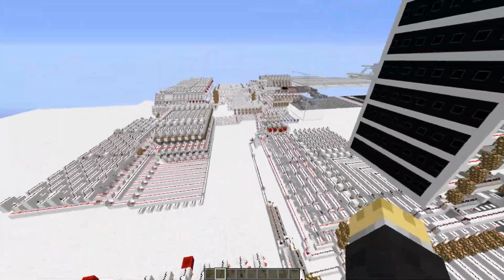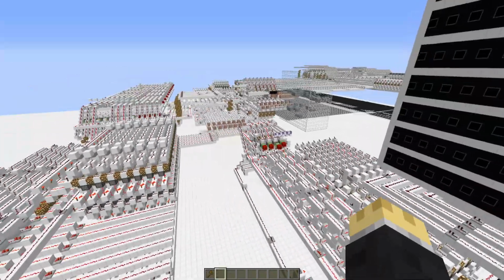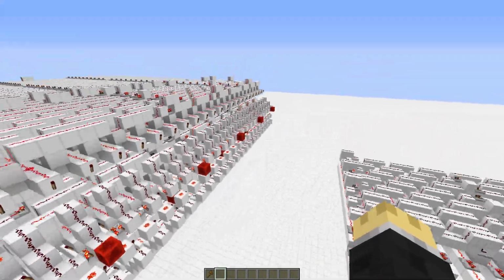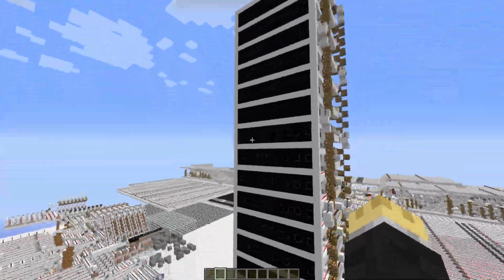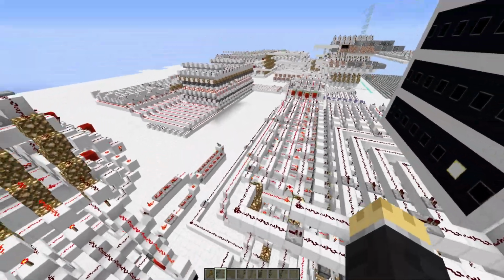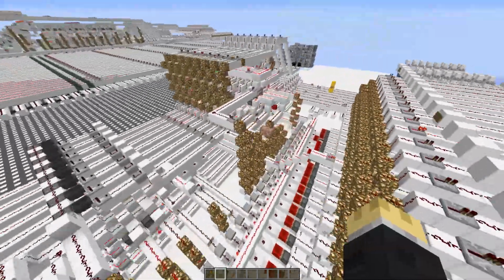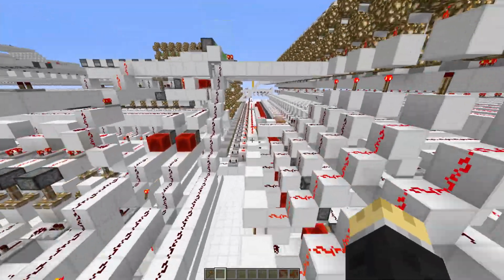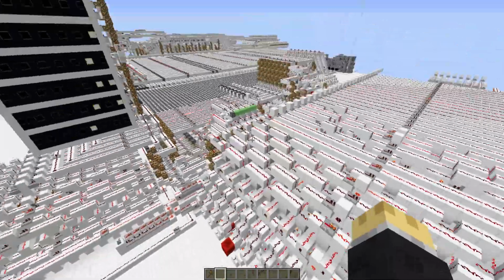Fatstacks Vlog Entry #5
We're getting closer to completion. I want to polish up the input logic a bit, attach the RAM, and do one more timing check, then I think its ready for release!